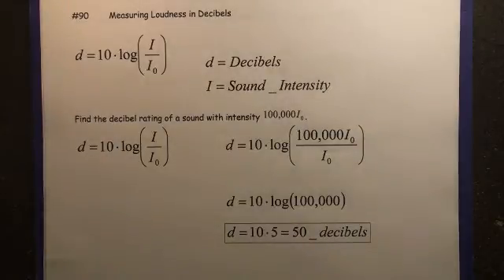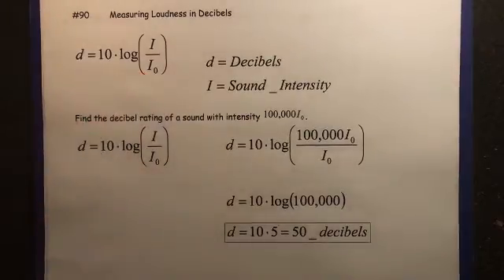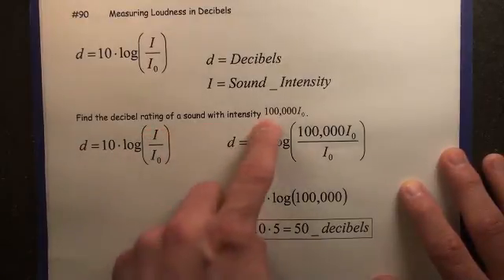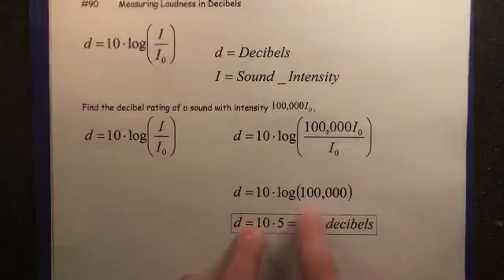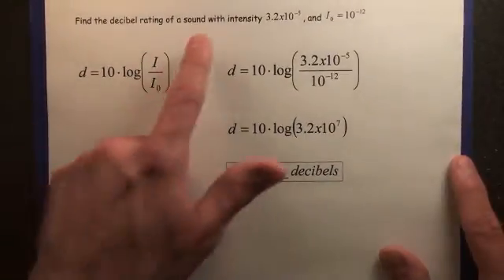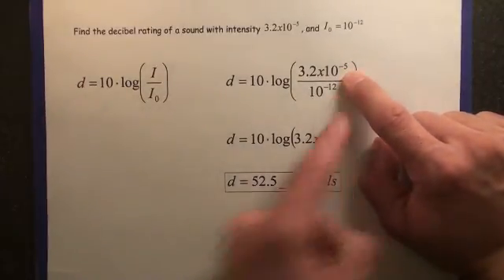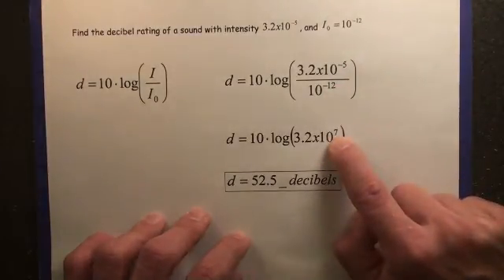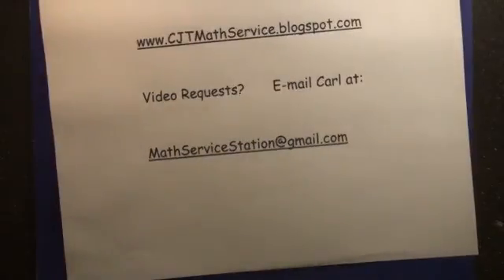#90 Measuring Loudness in Decibels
#90 The Change of Base Theorem (Logarithms)